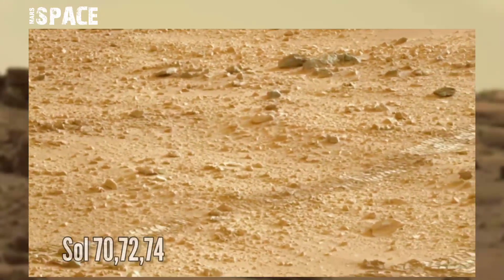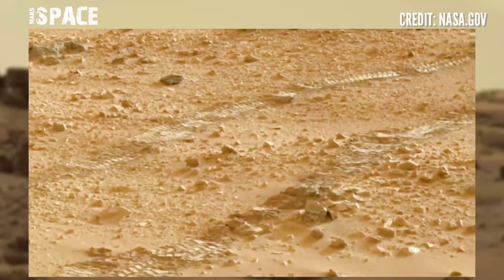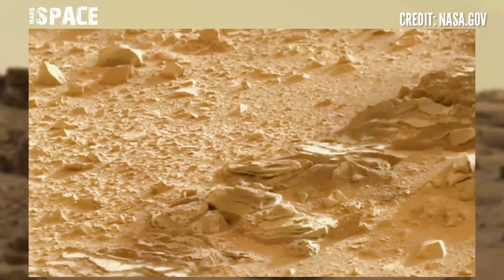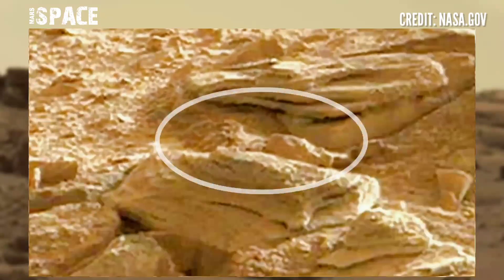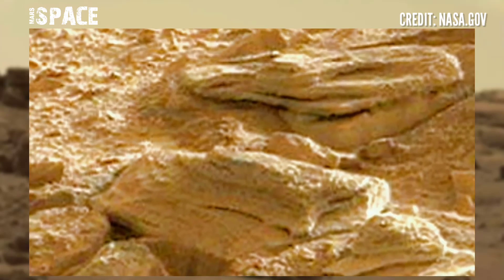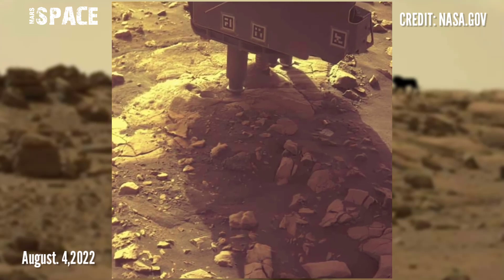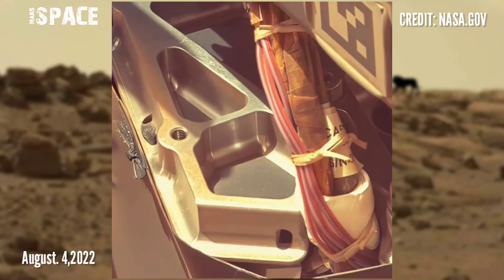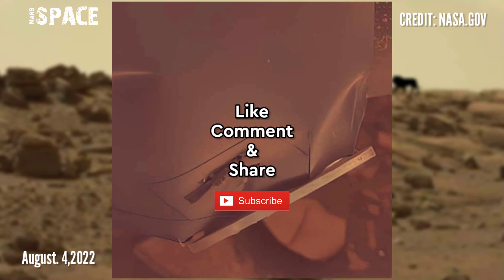NASA's Mars Curiosity Rover spotted a lion or martian rock on Mars surface: Perseverance Rover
in this video we have shown a lion or martian rock spotted by mars with new images from curiosity mars rover and new picture from mars 2020 mission captured from mars rover with latest images of mars from NASA's Perseverance rover of its mission.

Credit: NASA.GOV
NASA/JPL-Caltech